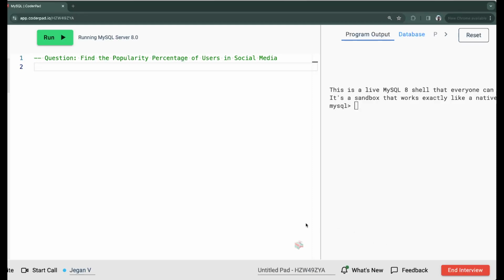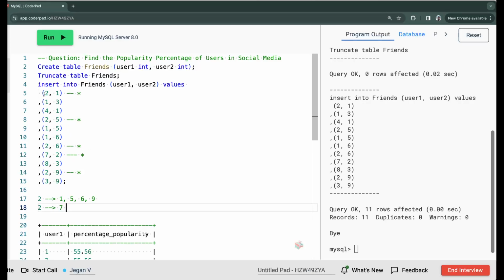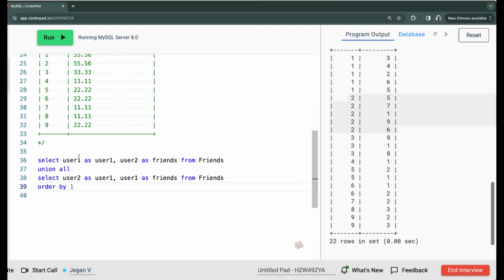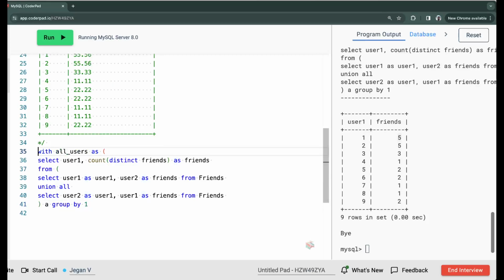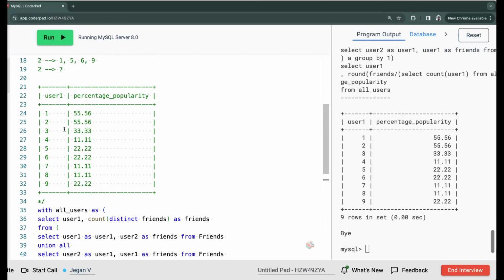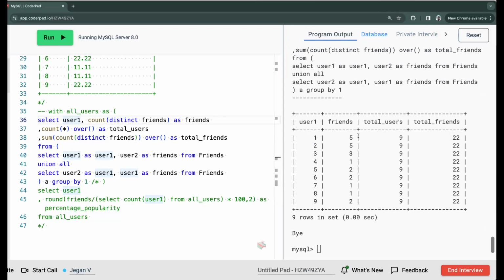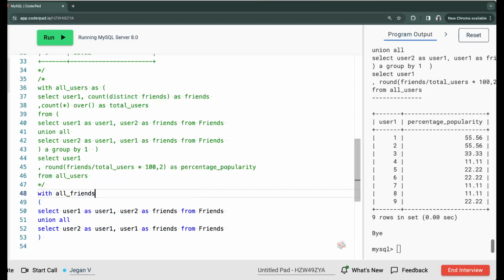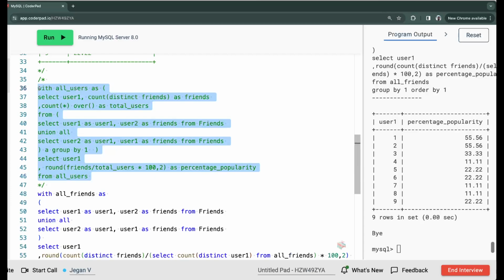SQL : Popularity Percentage of Users in Social Media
Video 60: we are given the table Friends.
We have to write a solution to find the popularity percentage for each user on social media.
The popularity percentage is defined as the total number of friends the user has divided by the total number of users on the platform, then converted into a percentage, rounded to 2 decimal places.
Return the result table ordered by user1 in ascending order.

In this video, we explore three different approaches to solve the popularity percentage

**Approach 1: General CTE Table**
In this approach, we start by consolidating user-friend relationships from both directions into a single-sided dataset. Subsequently, we determine the number of friends each user has and calculate the popularity percentage. This is achieved by dividing the count of total friends for each user by the overall number of users, converting the result to a percentage by multiplying it by 100, and rounding it to two decimal places. The final result is then ordered by user ID.

**Approach 2: Using Windows Function**
Building upon the previous approach, we leverage a Common Table Expression (CTE) table that includes the count of friends and utilizes the window function `count(*)` to obtain the total number of users. This window function helps streamline the calculation of popularity percentages.

**Approach 3: Simple Calculation**
In this straightforward approach, we transform the two-way user list into a one-way structure and utilize it as the base data. The popularity percentage is then computed in a single SELECT statement.

The key insight across all approaches is the transformation of user data, initially in a bidirectional form, into a unified pathway for effective calculations.